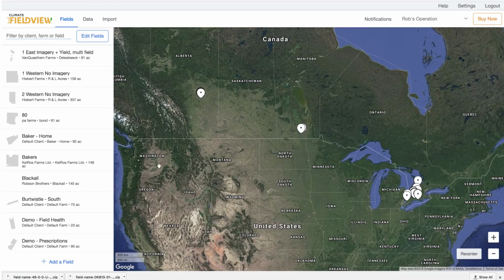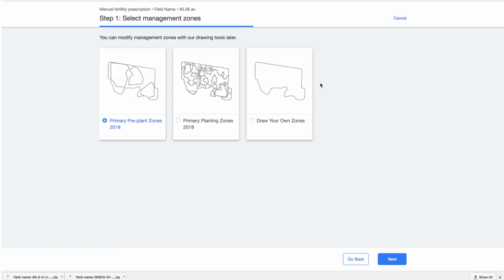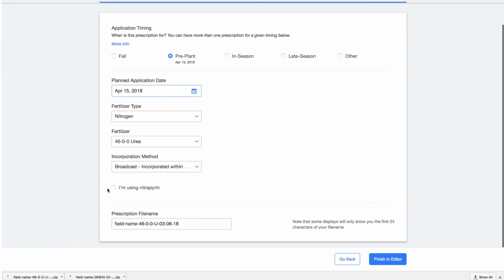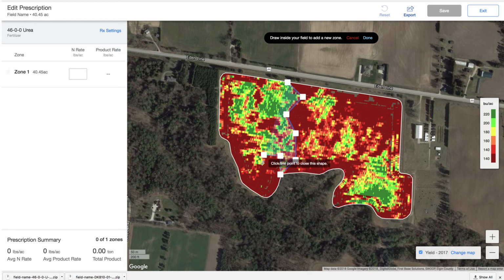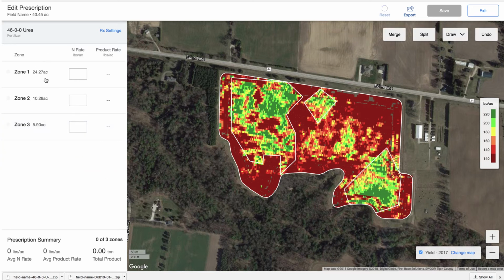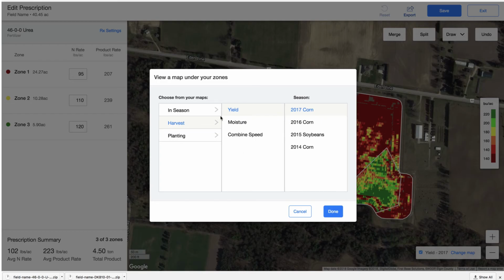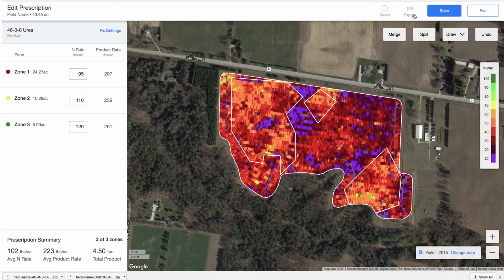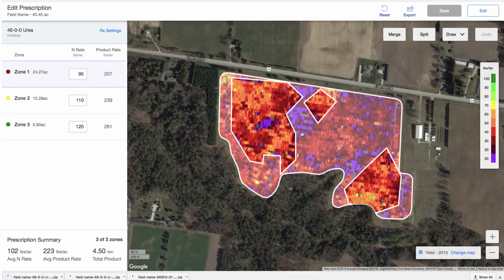How to Create Manual Fertility Prescriptions with Climate FieldView™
How to create Manual Fertility Prescriptions using the Climate FieldView™platform - now available in Canada!